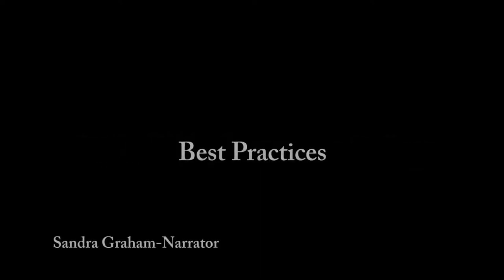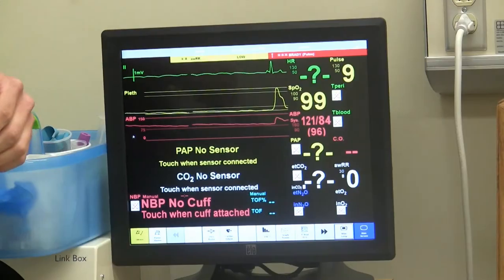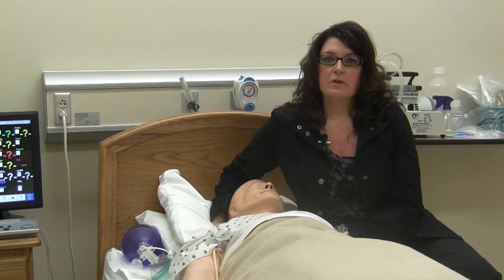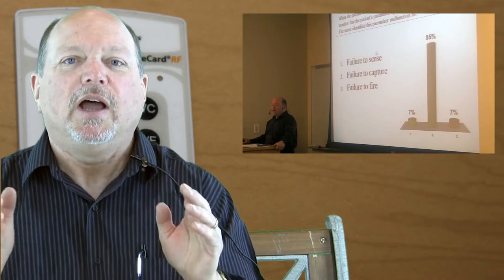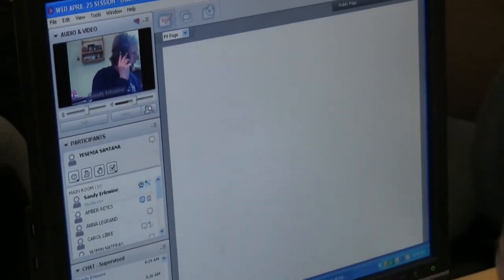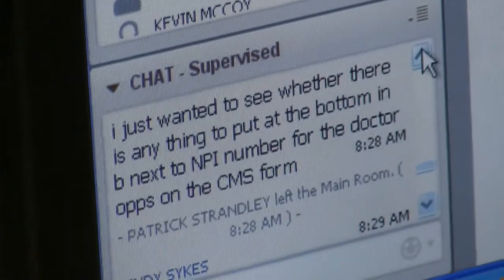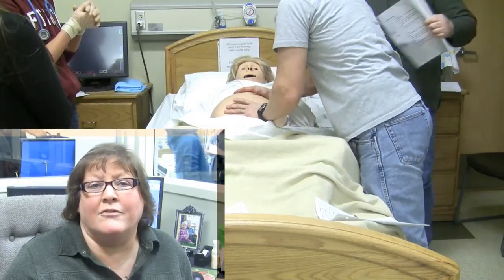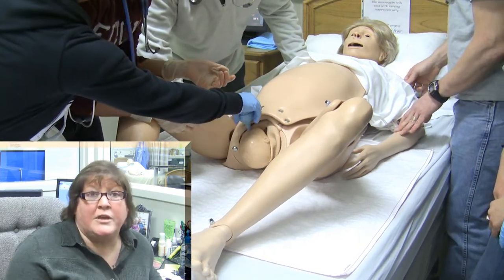WWCC Health Science Best Practices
Instructors in the Health Sciences Faculty demonstrate their best practices that involve modern technology.